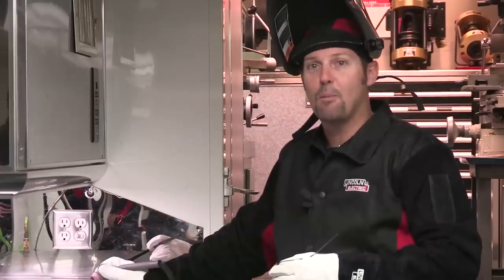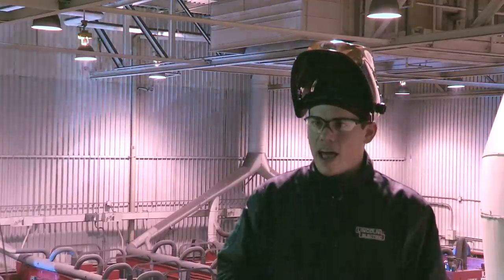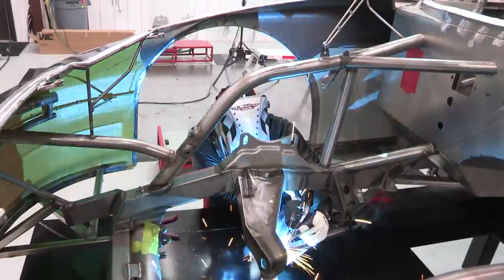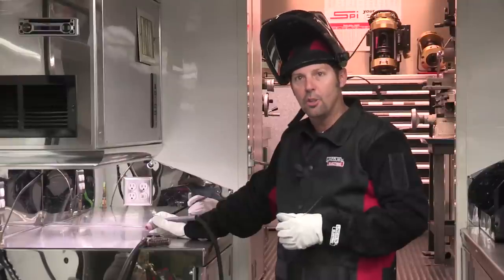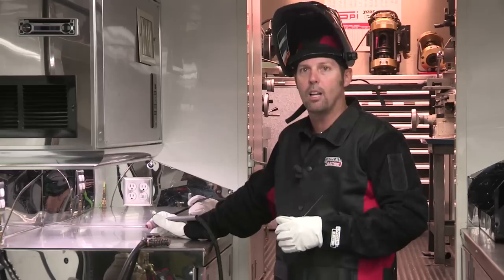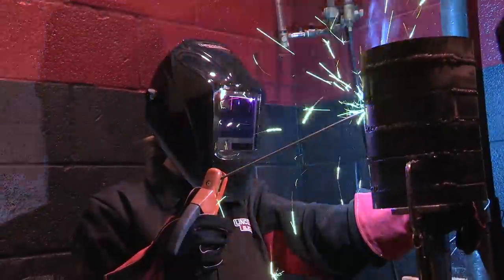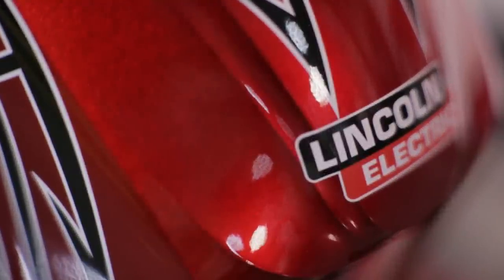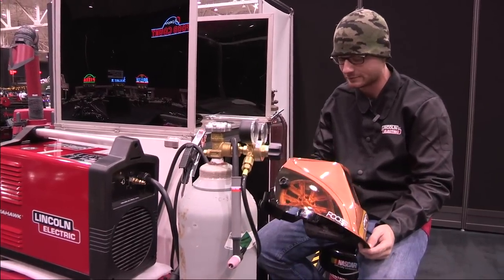Real Welders on the VIKING® 3350 Series Helmet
From welding students to professional NASCAR fabricators, the VIKING® 3350 Series Helmets have been a big hit!  Hear what some fellow welders have to say about the auto-darkening helmet with the largest view size on the market. Check out the graphic options & all the specs